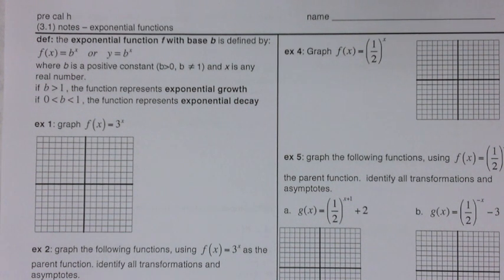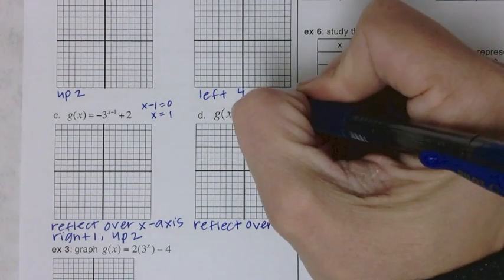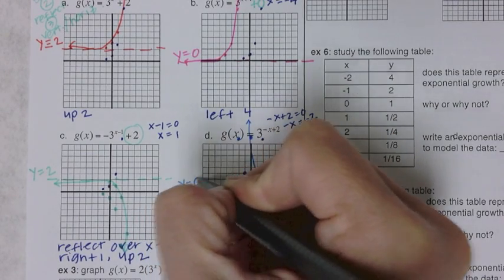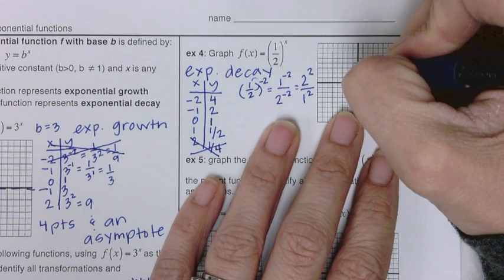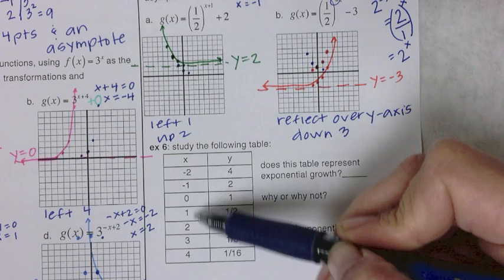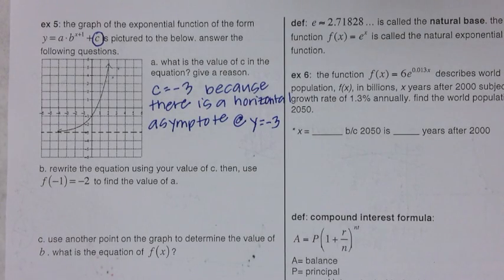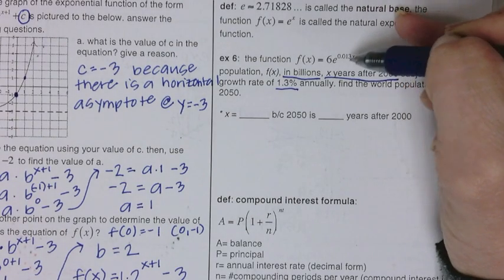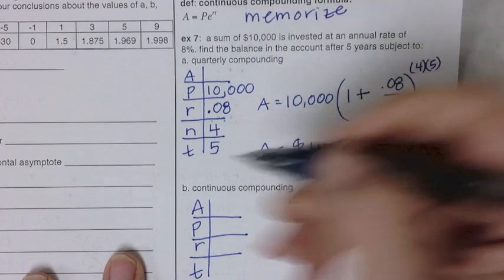3.1 exponential functions